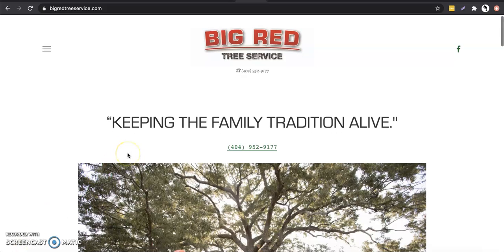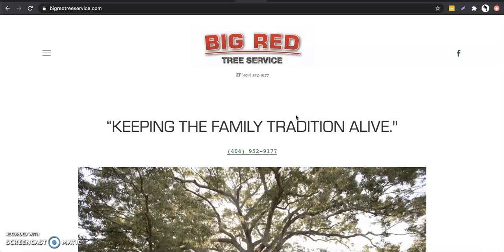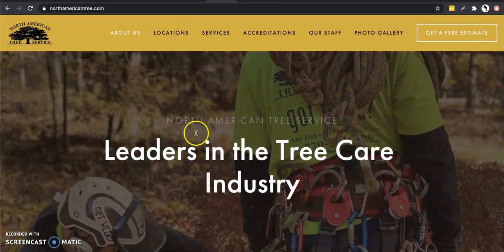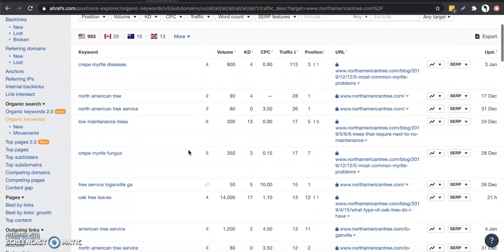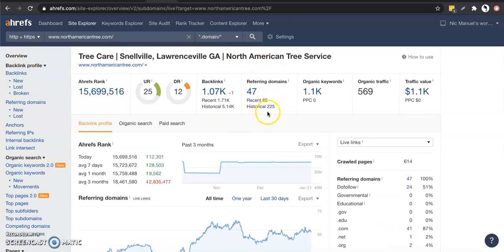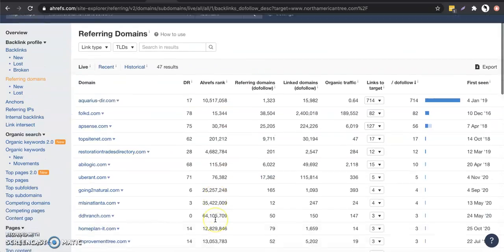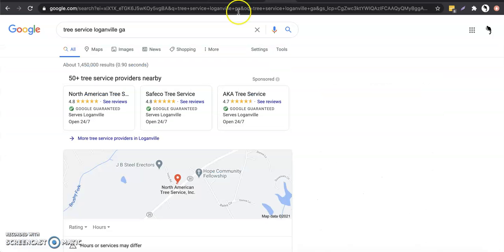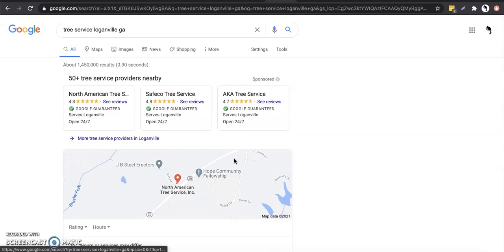Big Red Tree Service Website Review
tree service loganville ga; georgia tree service; types of oak trees in georgia; tree service snellville; tree service snellville ga; tree removal loganville ga